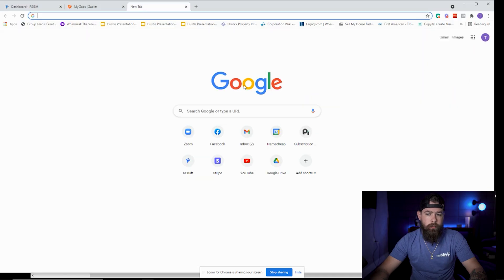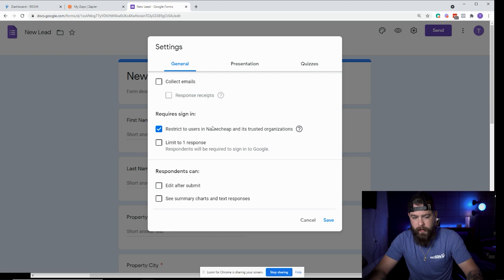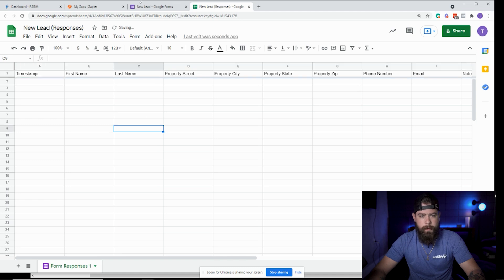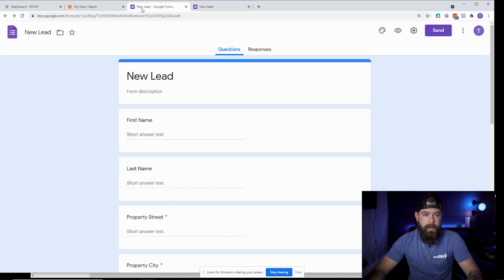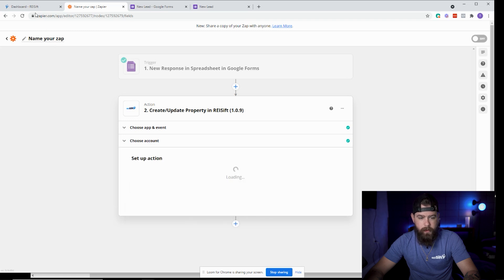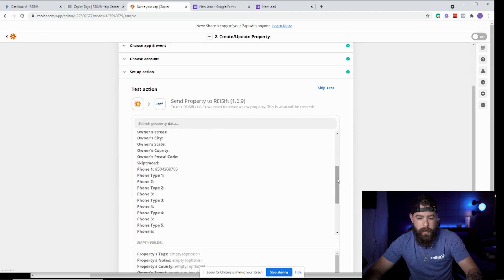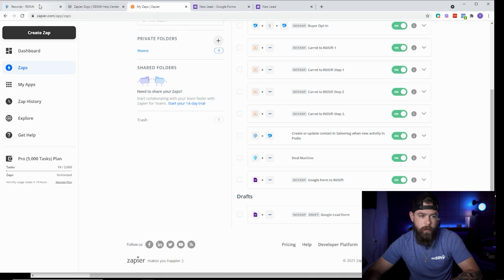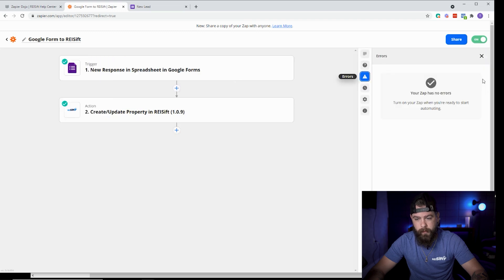How To Submit Leads to CRM Using Google Web Forms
This video goes over how to integrate Google Web Forms into you Real Estate Investing Company.

YellowLetterHQ - 3 Cent Listsouce!